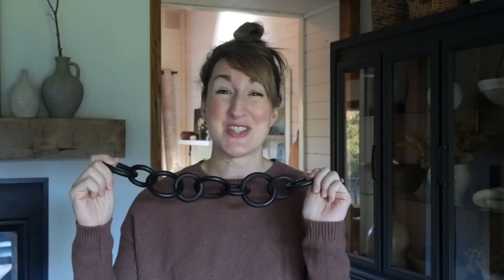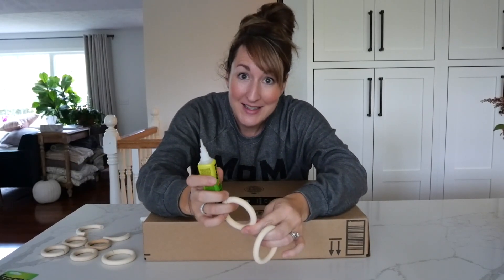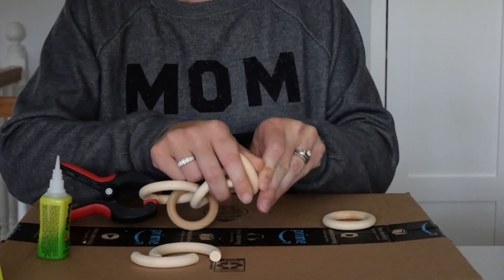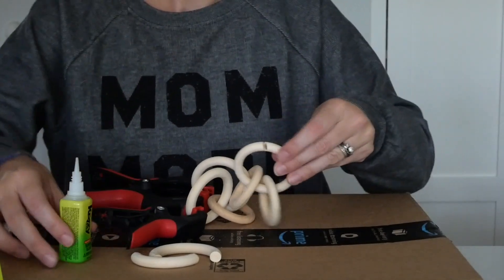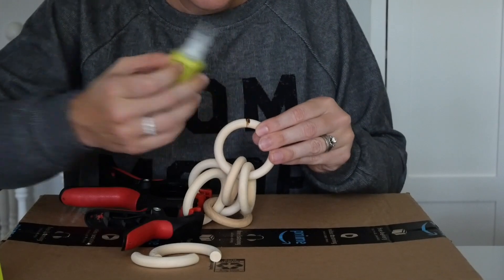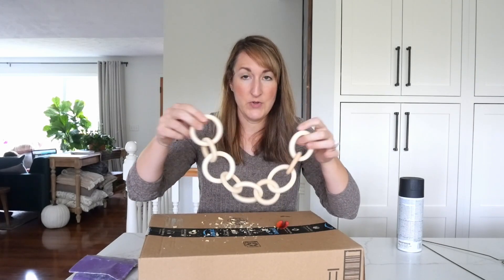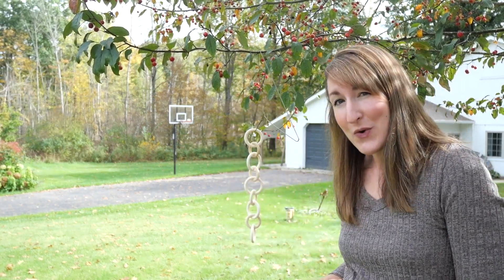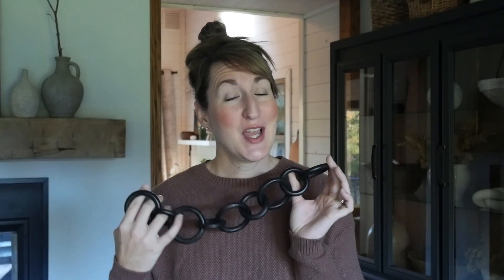DIY Wood Link Decor | Create with me!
Today I have a fun DIY project to share. Learn how to make DIY wood link decor using wood craft rings.  With these materials, you can make 4-5 chain links of various sizes, or 1 long garland. Use this wood link decor as a coffee table or shelf display to add sculptural interest.

Materials:
Wood Rings
Krazy Glue
Paint or stain of choice

If you'd rather buy than make, here are some affordable wood chain decor pieces that are ready to purchase:
Rich Wood Color